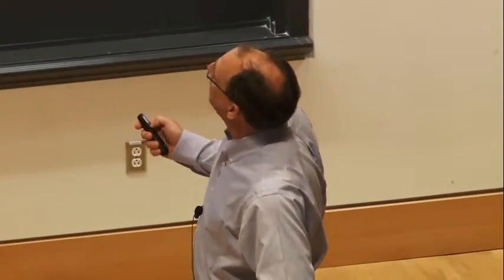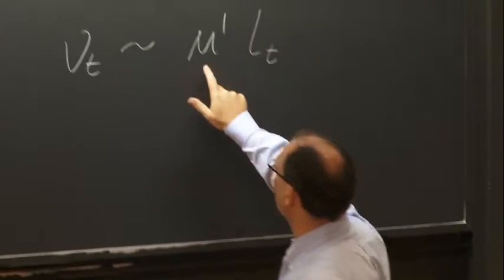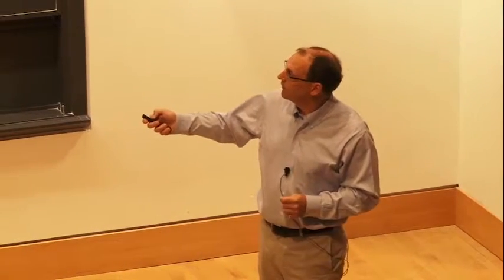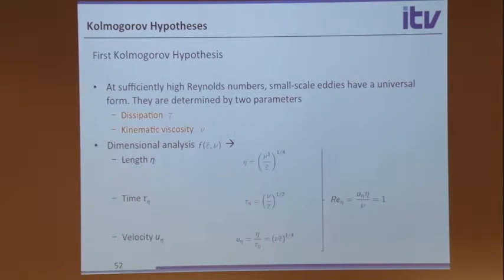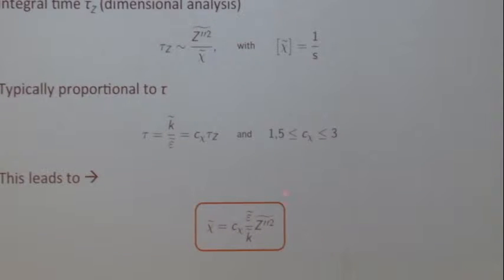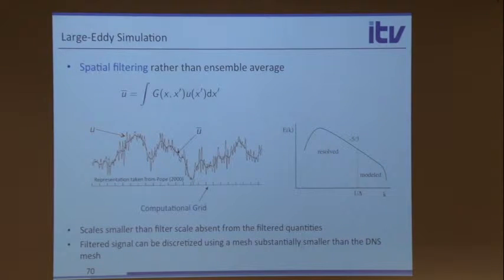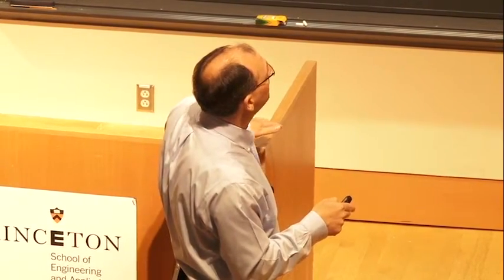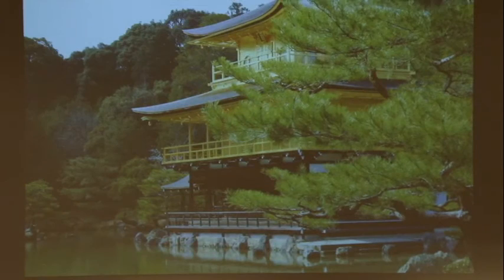Combustion Theory and Applications in CFD, Pitsch, Day 4, Part 1